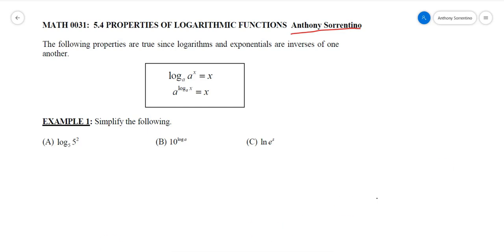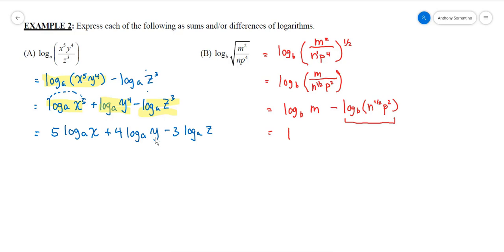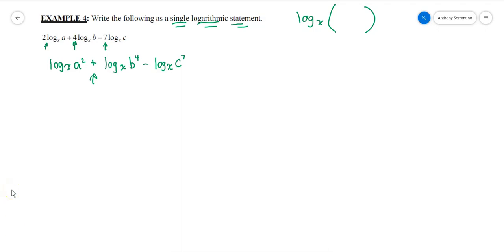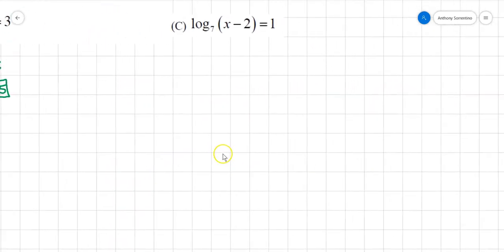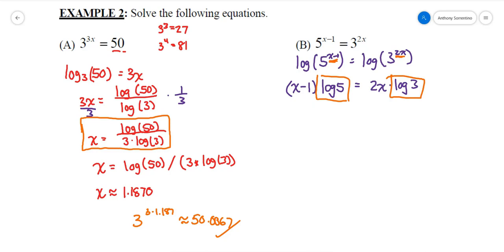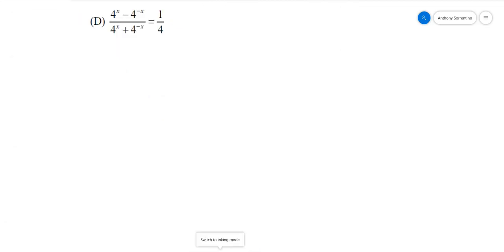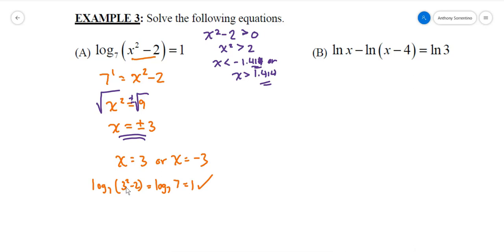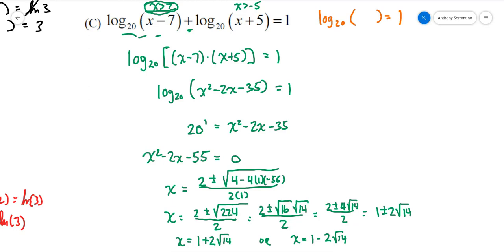Reading Summary Video 5.4 and 5.5